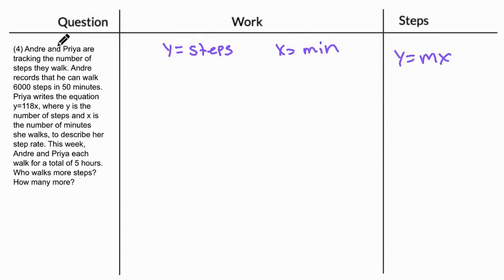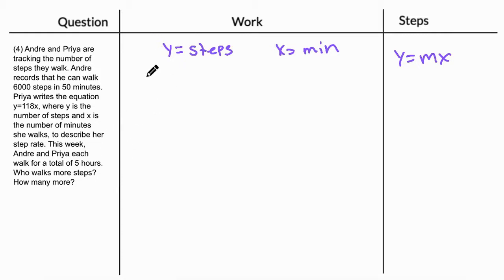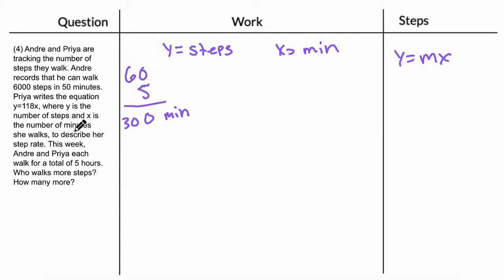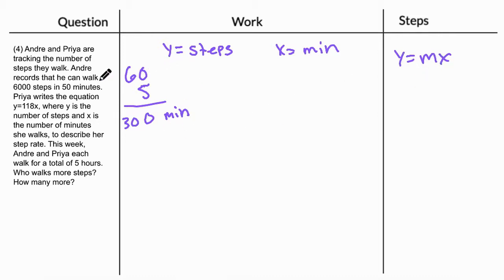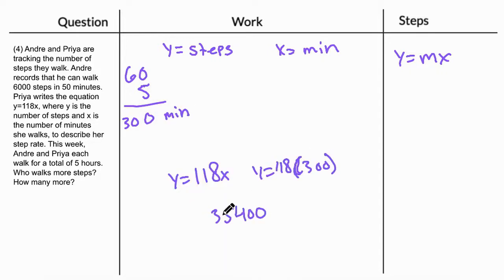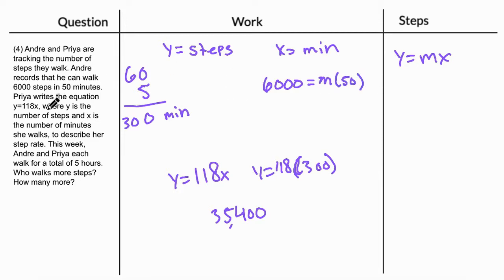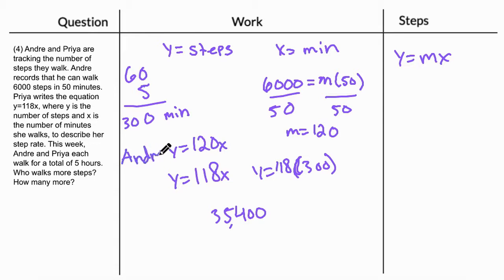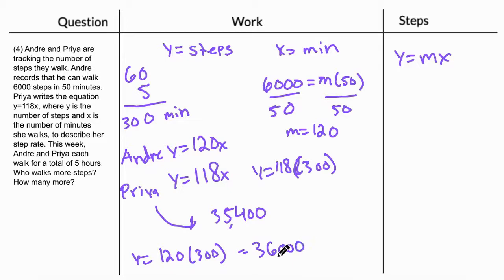M8 HW 3.04 Q4